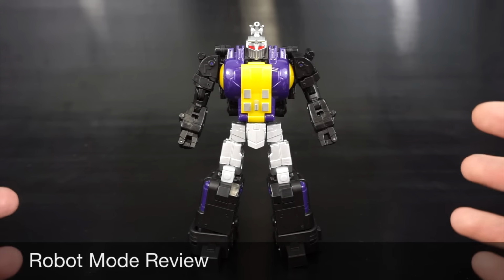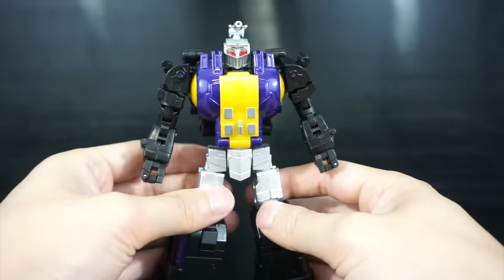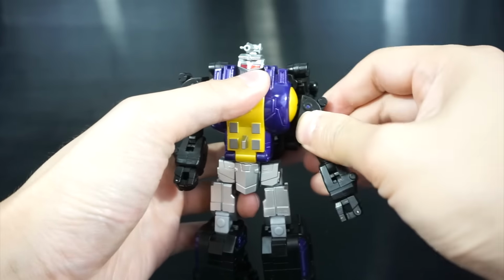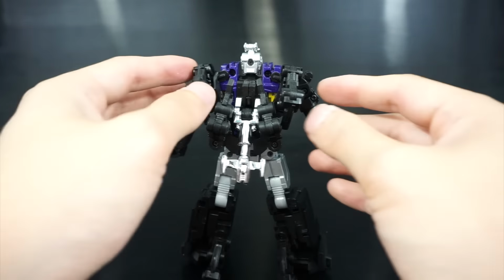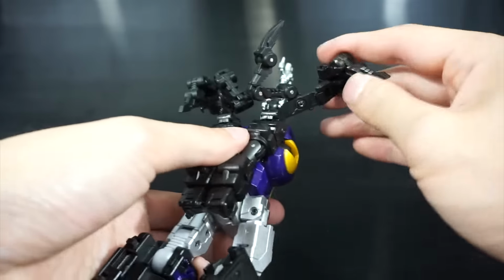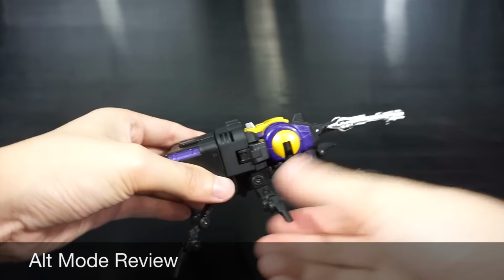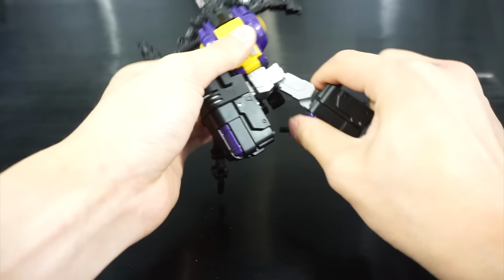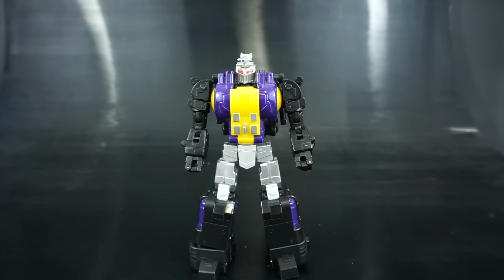Transformers Review: Fans Toys FT-12T Grenadier (Pre-production Sample). P4L Reviews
Hey everyone, in today's 3rd Party Transformers review, we're taking an early look at a pre-production sample of Fans Toys upcoming FT-12T Grenadier, their version of an MP Bombshell. Fans Toys has long been a fan favorite, but do they continue their streak of masterful MP homages with this figure? Let's find out!

Done watching the review and want to pick one up for yourself while supplies last? Head on over to Toy Dojo by clicking